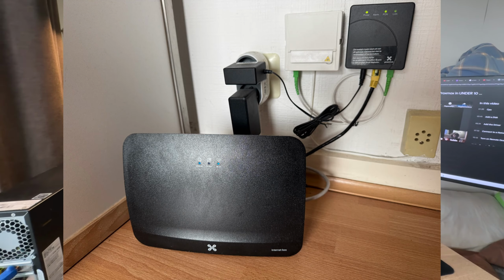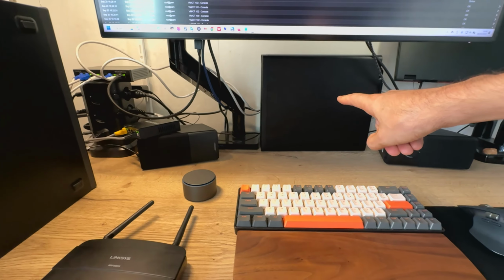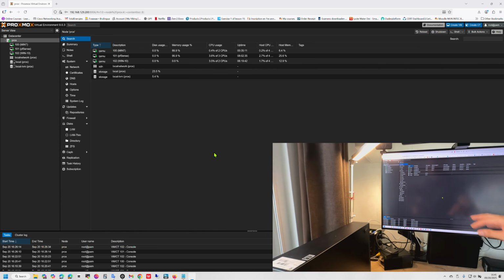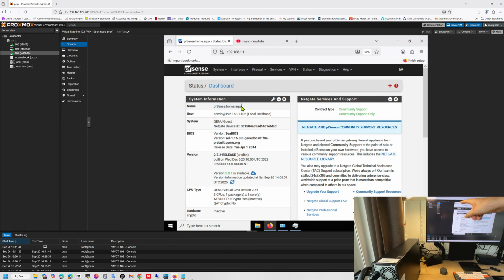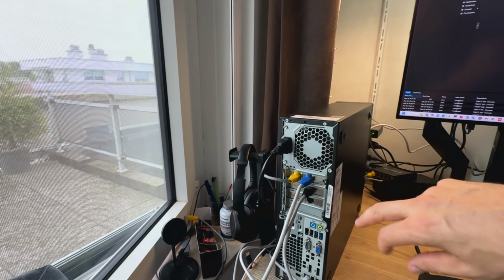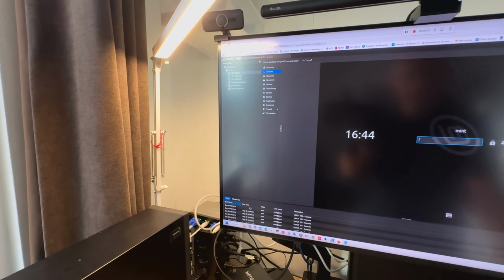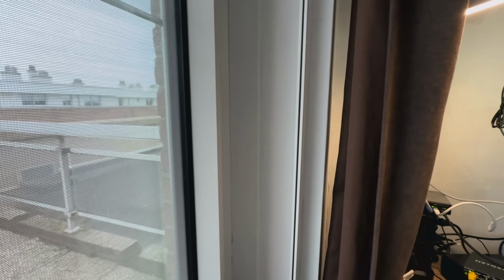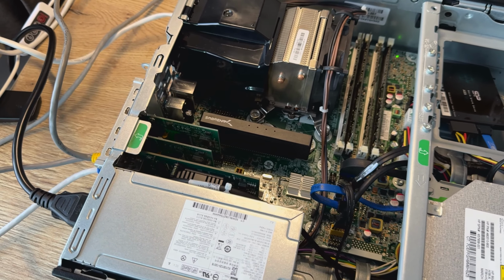Testing pfSense in Proxmox | Preparing to Replace My ISP Router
In this video, I’m testing pfSense running on Proxmox as part of my home lab setup. The goal is to prepare for a full migration where I’ll replace my ISP’s router with a custom-built pfSense firewall for better performance, security, and flexibility. 🚀

🔹 What you’ll see in this video:

Planning for a future migration to replace the ISP-provided router

This is the first step toward taking full control of my home network infrastructure.